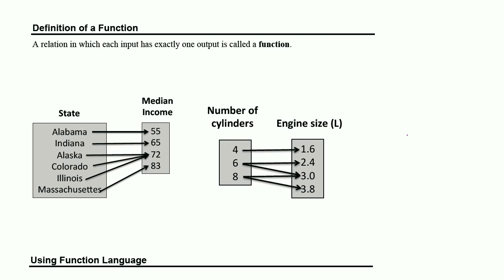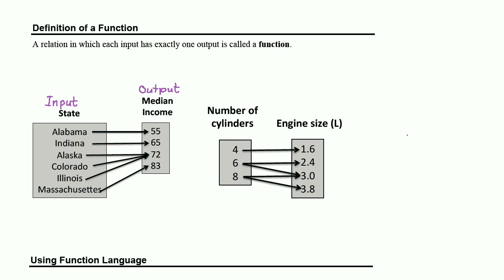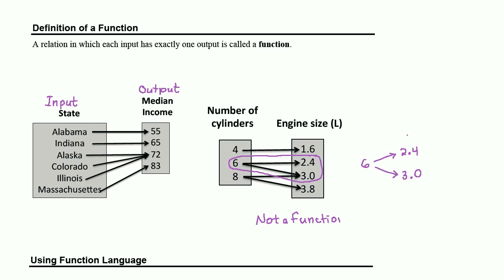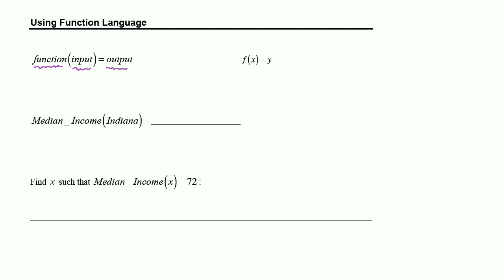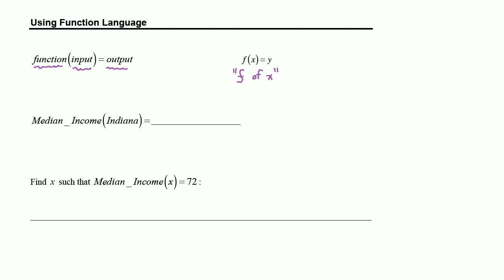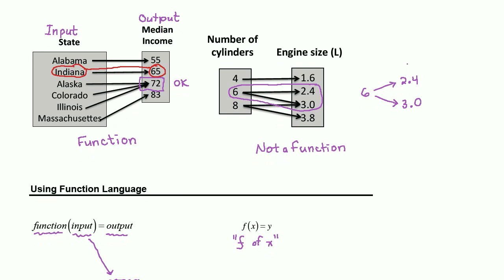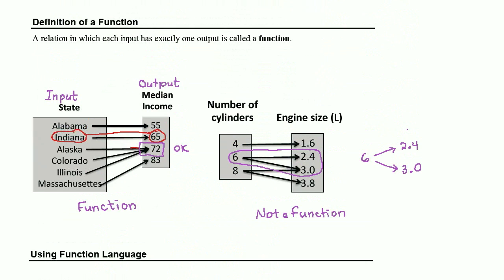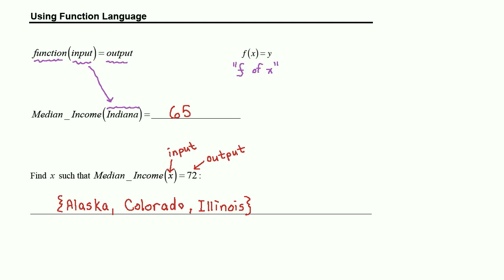Definition and language of functions.mov